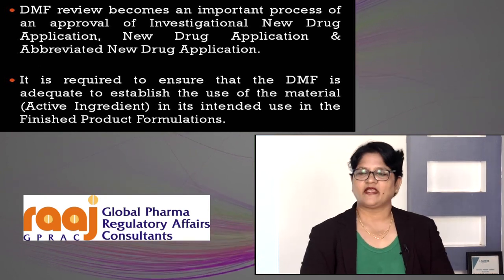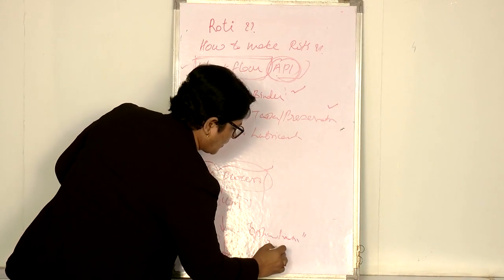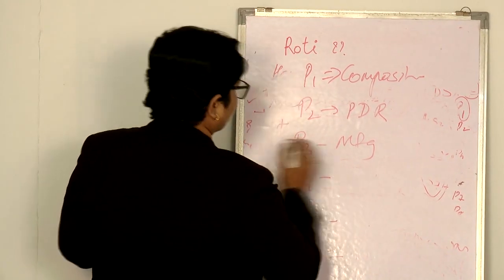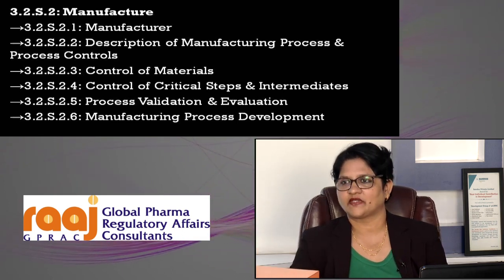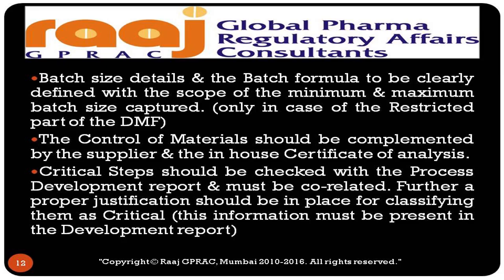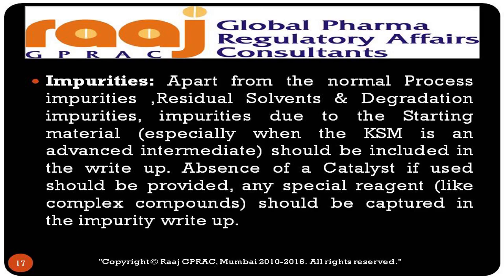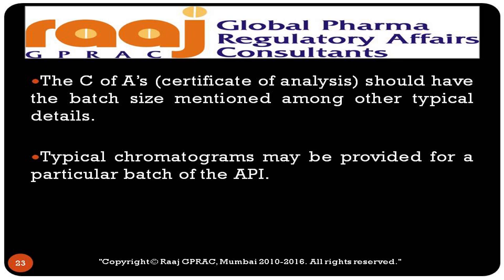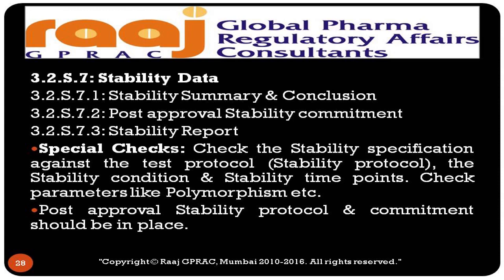ICH CTD QUALITY Part -CMC Module 3 Drug Substance Video by Rajashri Ojha at Raaj PharmaeLearning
THE MODULAR FORMAT OF THE CTD –AN OPPORTUNITY
All departments of a pharmaceutical company can contribute to the efficient compilation of the dossier.
The guidelines provide clear advice on the content of each module.
Individual modules can be prepared as original documents by the appropriate R&D department. The Regulatory Affairs Department of the company needs to provide clear guidance on the requirements on content and format for each module. Company templates can be prepared for each module.
ABOUT US:

RAAJ GPRAC PVT. LTD, India incorporated in the year 2010 which is directly benefiting the society with well-planned welfare projects in Life Sciences; Pharma industries. The Management of RAAJ GPRAC, duly incorporated / registered under the relevant Act and based in Thane district.

RAAJ GPRAC was founded by Rajashri Survase Ojha in 2010 and have been successfully completed 10 years as a Global RA CONSULTANT, TRAINERS & AUDITORS.
Mission of RAAJ GPRAC is to empower the employees productivity and skills development through relevant education/Skill development and market-focused livelihood programs. Education and knowledge is very important for a better life. So knowledge is the power and there is no bigger power  than the knowledge of power itself. We conduct various Technical Sessions, Awareness Session and also Power pack sessions for employee productivity.

We are specialized into customized certified Skill Development Programs as per the need of the organization so that manpower will be readily available with the set skills.

Our courses are recognized by Government and NSDC accredited through LSSSDC[Life Science Sectors Skill Development Council]. Our institute is ISO 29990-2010 certified which provides all Advanced knowledge to Fresher’s skilling and Up-skilling for working professionals from Pharma, Biotech, industries and CRO, BPO, KPO etc to BOOST their career.  All trained candidates get jobs very easily and prosper into their career very fast. We offer courses as CLASSROOM LEARNING (CL) on Sat/Sunday or through DISTANCE LEARNING (DL) programs. We have trained more than 9500 candidates till date on various subjects across the GLOBE.

 The organization profile of RAAJ GPRAC PVT LTD is attached herewith for your ready reference and we can offer a wide range of diversified services as per customer specific requirements:

RAAJ GPRAC regulatory consulting and intelligence team is comprised of senior Regulatory & GMP experts with extensive experience(More than 25yrs) in product development, preparation of global registration strategies and successful registration of drug substance & drug products with different regulatory authorities worldwide. Our team helps in development of drug products as per global regulatory strategies that enable the most efficient registration pathway(s) and yield a high probability of approval success as per country-specific requirements.
We mainly provide services under broad categories;

Ø  The portfolio has been developed specifically to help customers expedite the regulatory submission & APPROVAL process and speed time to reach out
GLOBAL market in DRUGS, DRUG PRODUCTS, MEDICAL DEVICES, BIOTECH/BIOSIMILARS, VETERINARY, FOODS & NEUTRACEUTICALS ETC..

Ø  GxP compliance services which includes [GMP, GLP, GCP, GDP, Validations, CSV, Data integrity etc.

Ø  Audits & PAI as per country-specific requirements. REMEDIATION & SOLUTIONS after 483's & Warning letters.

Ø  Regulatory Compilation and Global Submissions (pCTD, eCTD, ACTD, NEES formats) and Technical , CMC, GMP Validation documentation support as per USFDA, EMA, TGA, MCC, UK-MHRA, SFDA, GCC, CFDA , RoW, Russia & CIS, Indian DCGI & CDSCO and other country-specific requirements.
Ø  Structured Product Labeling (SPL) for US. Regulatory Operations; Support in submission management planning and publishing strategy, Assist in Document Level (DLP) and Submission Level Publishing (SLP)
Ø  MAA CTD for Europe Submission, South Africa-CTD, Australia-CTD, Kenya & Uganda CTD

Ø  ACTD  ie. ASEAN CTD (Malaysia, Thailand, Philippines, Singapore, Myanmar, Cambodia, Vietnam, Indonesia, Brunei, Laos)

Ø  Labeling Management - Preparation of draft Labels for Primary and Secondary Packaging Materials, Patient Information Leaflet &SPC. Side by Side comparison of Labels in reference to innovator

Ø  Dossier writing from Module 1 to Module 5 for generic and new drug application [IND, NDA, ANDA, BLA, DMF, ASMF, CEP etc
CTD. eCTD, Nees, ACTD, MRF and RoW formats.